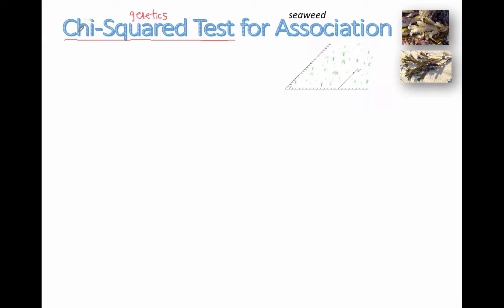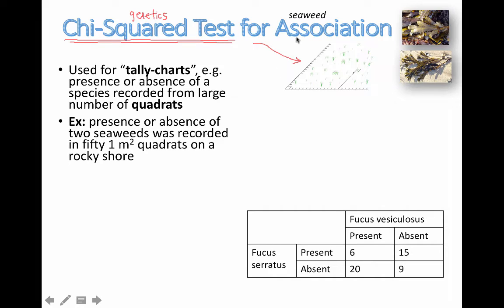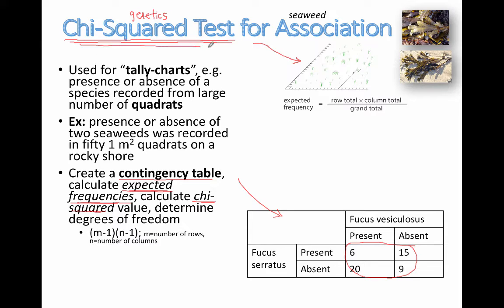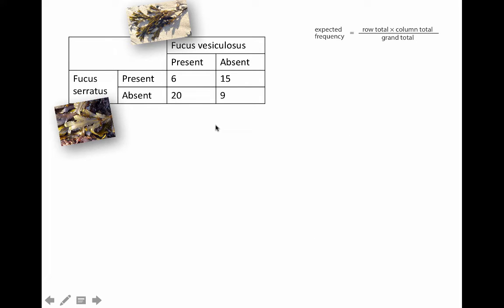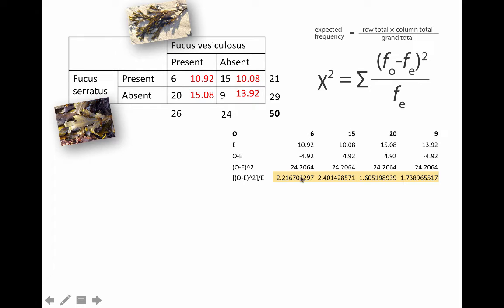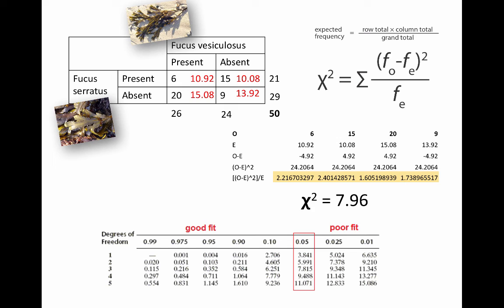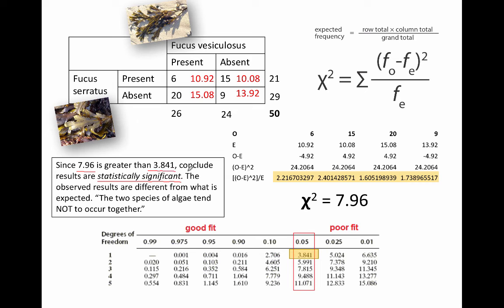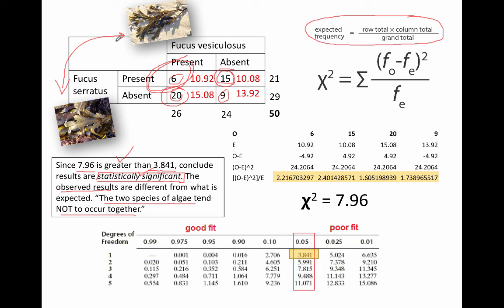Chi-squared test for association (IB Biology)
Chi-squared test for association

Table of Contents:

00:00 - Chi-Squared Test for Association
04:31 -